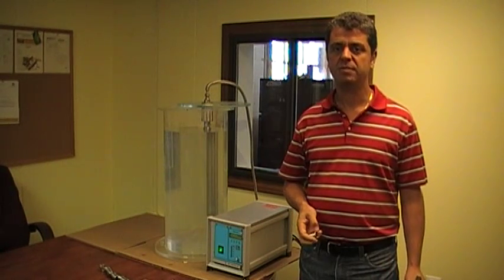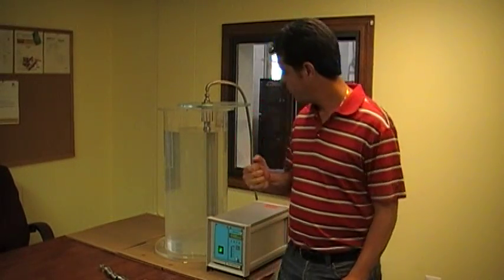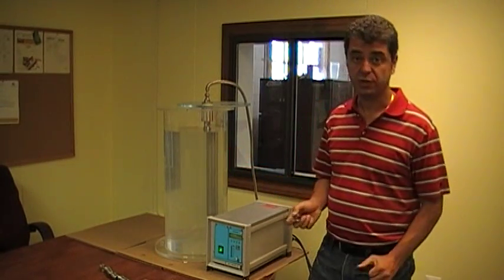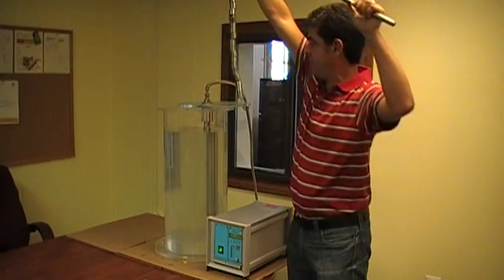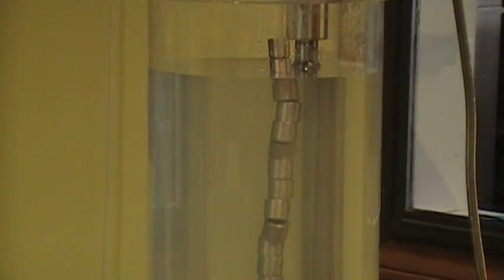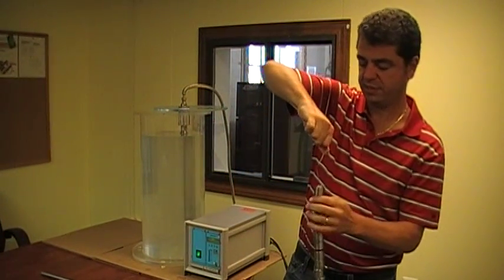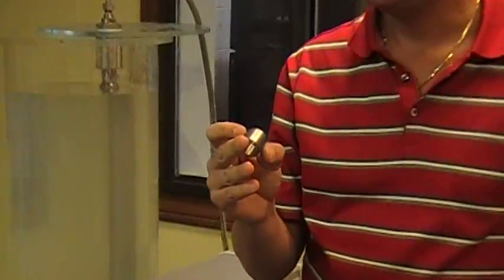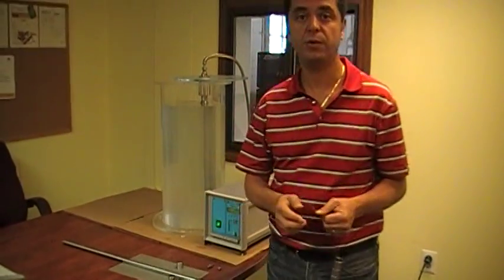SharperTek® Ultrasonic Rod Transducer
Traditional ultrasonic transducers are surface mounted, and send their ultrasonic waves in one direction. It's effective, but they create dead spots in tanks where the ultrasonic cleaning action is less effective. SharperTek®'s line of ultrasonic rod transducers solves this problem.